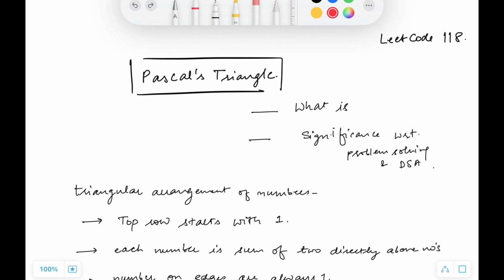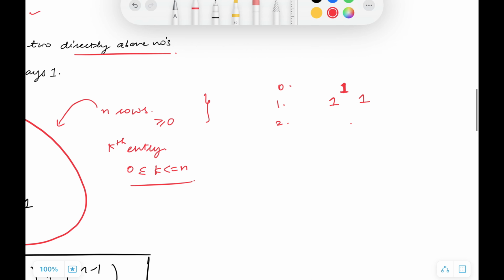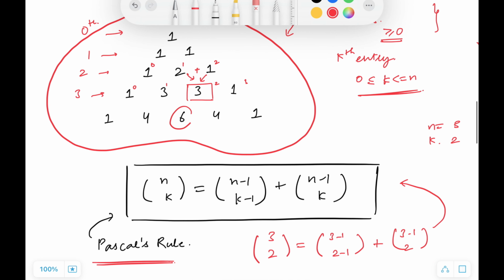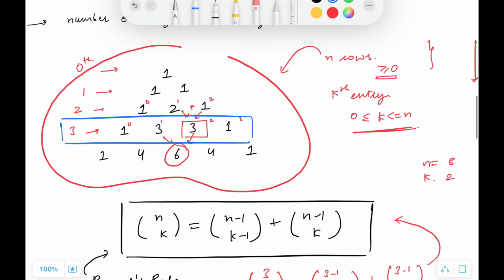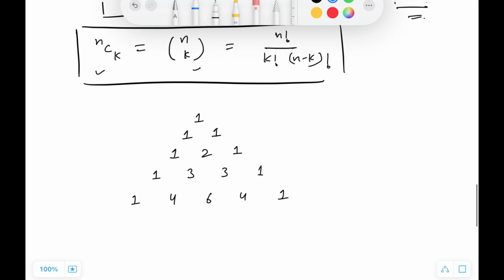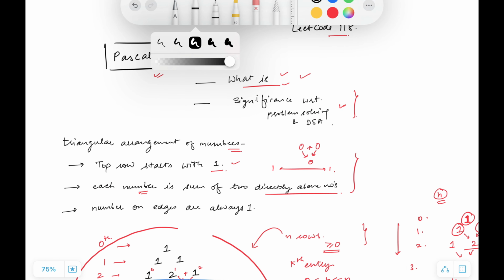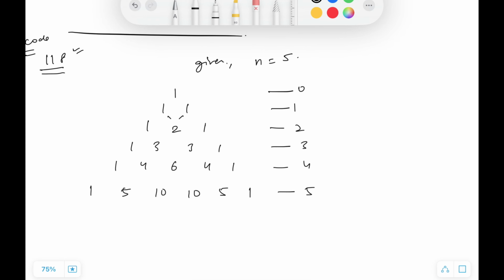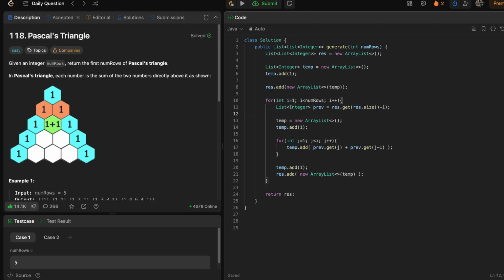Master Pascal’s Triangle: Concepts + Applications (DSA & LeetCode) | 118. Pascal's Triangle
In this video, we explore Pascal’s Triangle from the basics to advanced applications!

What you’ll learn:
- How Pascal’s Triangle is formed
- The binomial coefficient formula
- Combinatorics (nCr)
- Key patterns and properties
- Applications in coding interviews and LeetCode

Pascal’s Triangle is a fundamental concept in mathematics, combinatorics, and programming.
By the end of this video, you’ll understand how to construct it, use it in coding challenges,
and apply it in real-world DSA problems.

📌 Video Overview:
Dive deep into the solution for the LeetCode challenge titled '118. Pascal's Triangle'. Whether you're kickstarting your coding journey or aiming for roles at tech giants like Facebook, Amazon, Apple, Netflix, or Google, this tutorial is tailored for you. We'll break down the problem step-by-step, ensuring clarity and understanding.

📌 Chapters:
00:00 What is Pascal's Triangle
06:05 Applications
16:14 LeetCode 118 - Pascal's Triangle